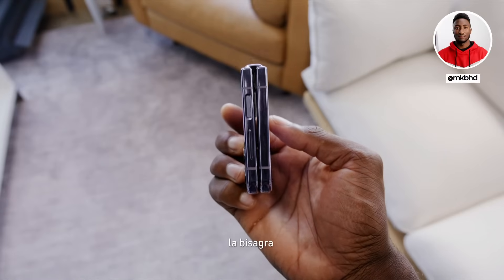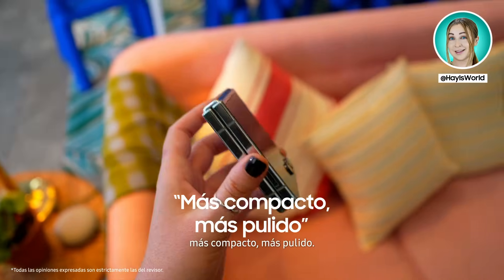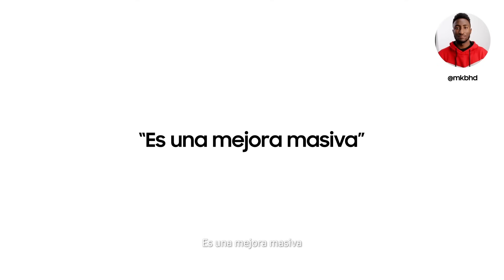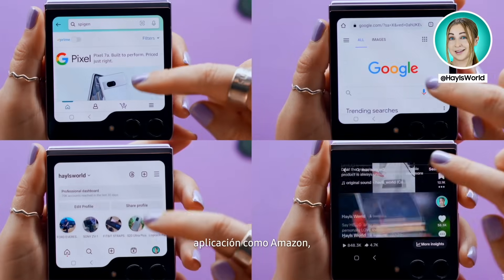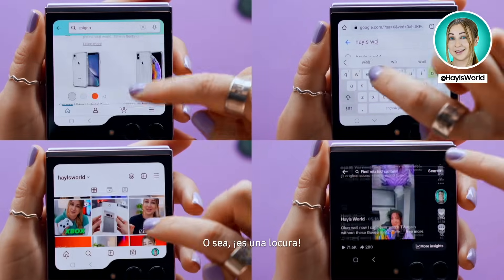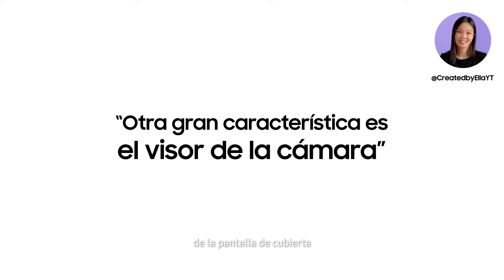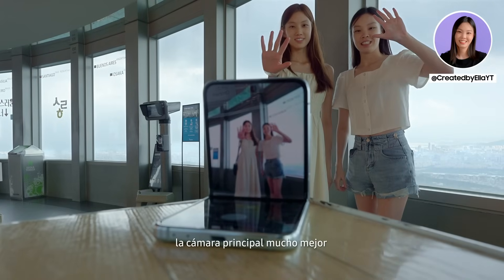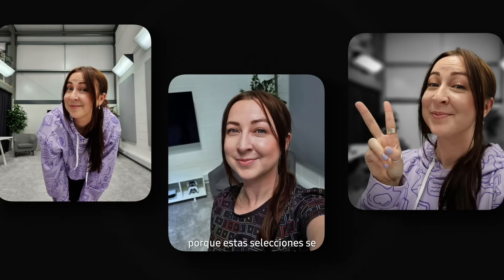Galaxy Z Flip5: Expert Review Highlights | Samsung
Conoce lo que los expertos en tecnología tienen que decir sobre el nuevo Samsung Galaxy Z Flip5. ✨